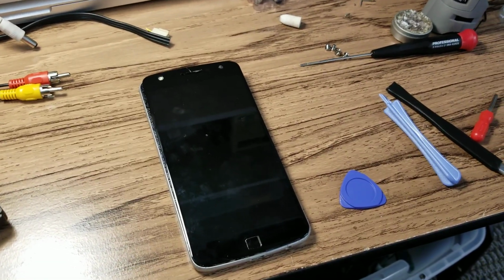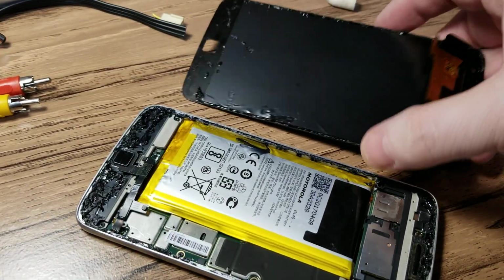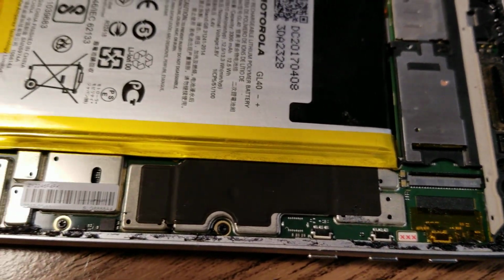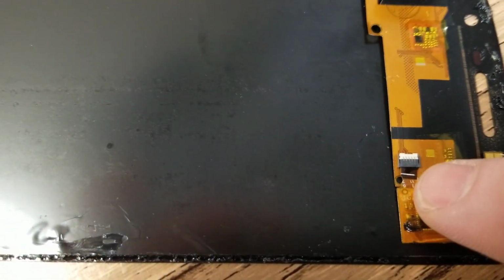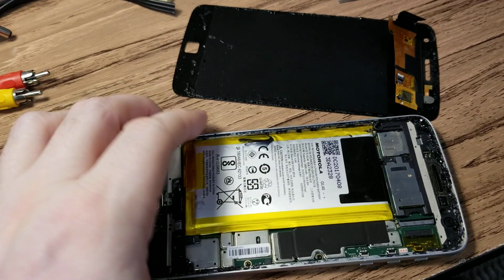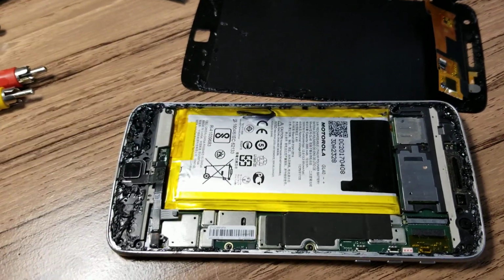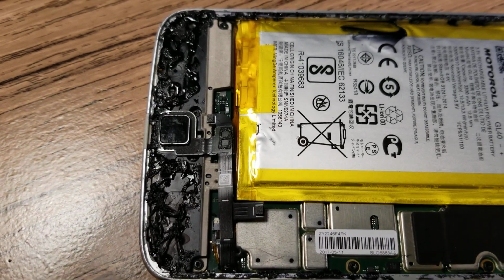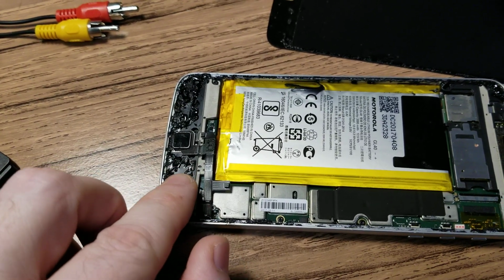How NOT to attach LCD to a phone after repair